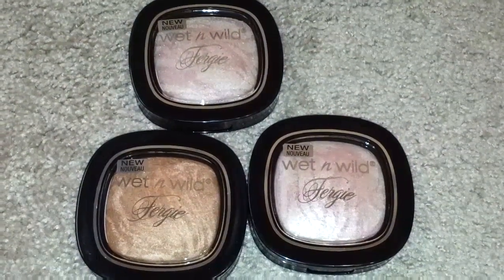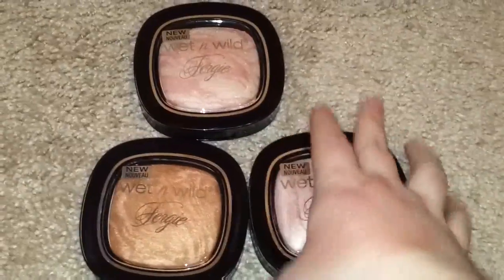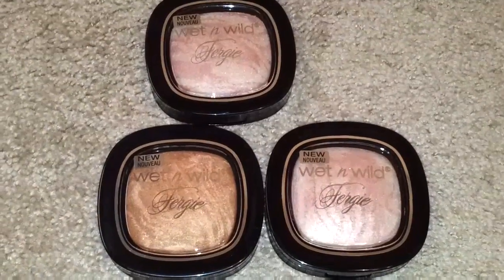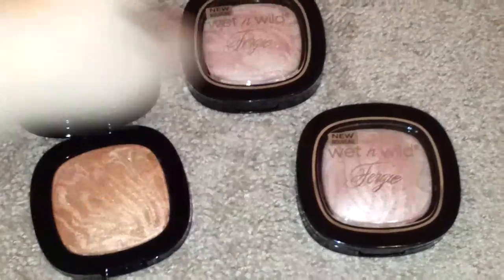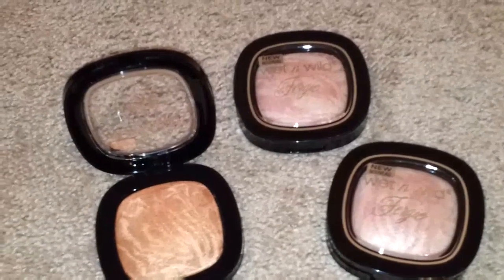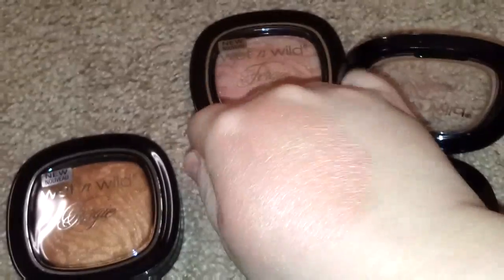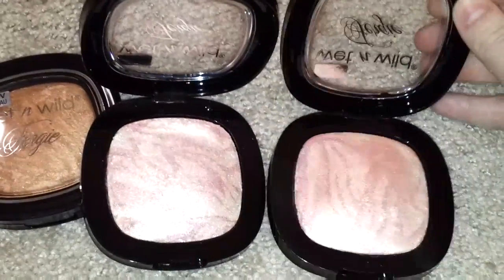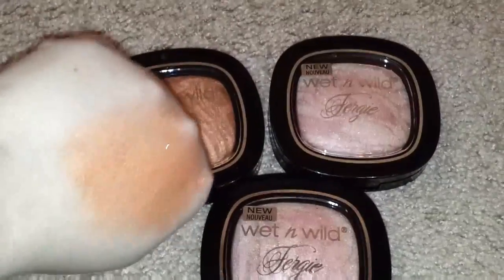Wet N Wild New Fergie Spring 2013 Centerstage Collection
READ